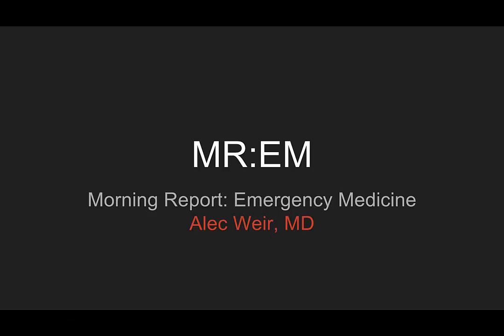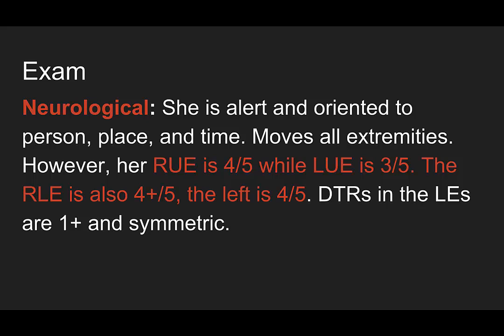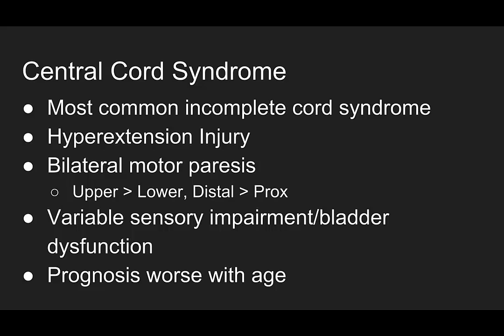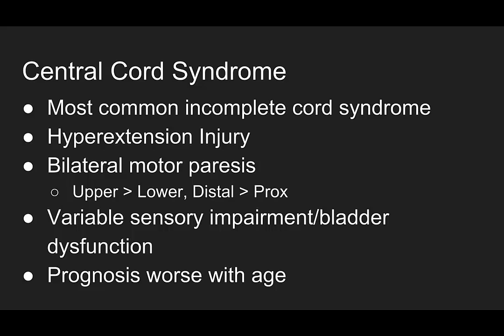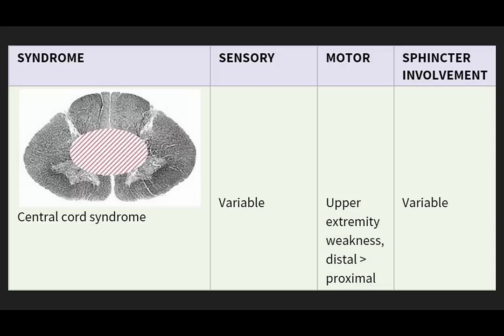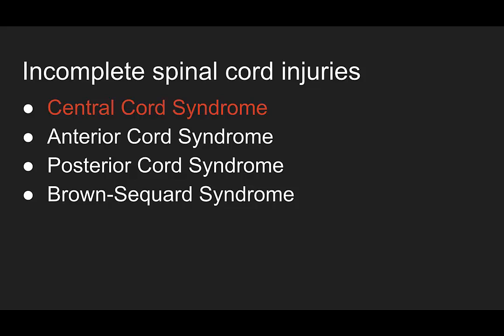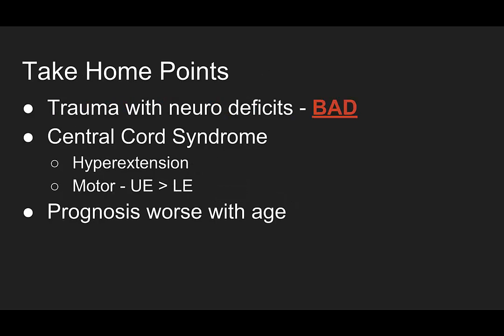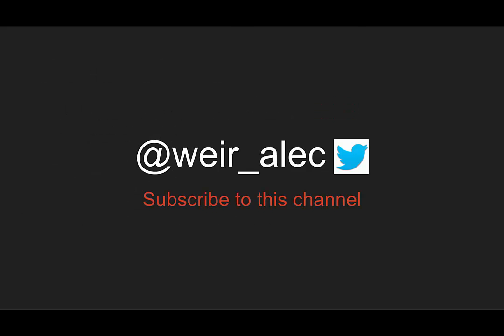MR:EM Central Cord Syndrome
An explanation of one of those hard to remember incomplete cord syndromes.